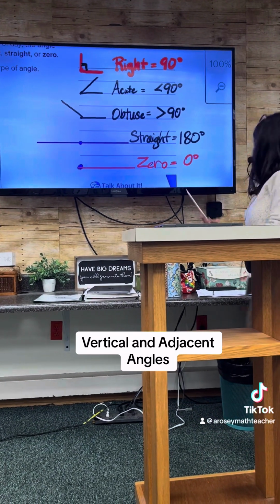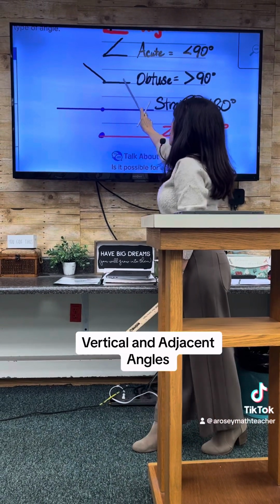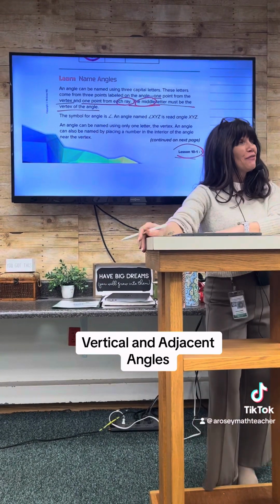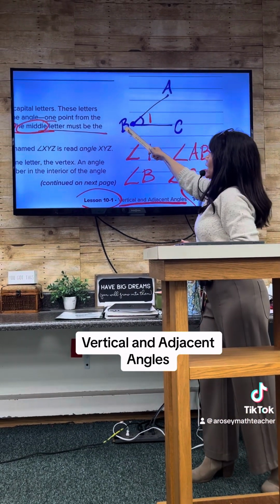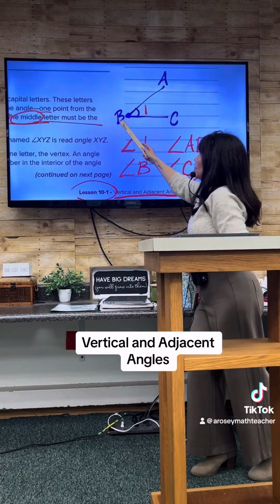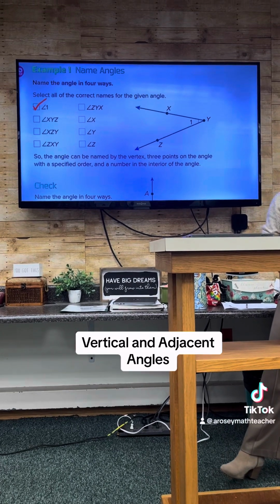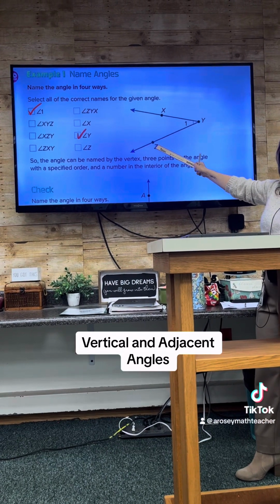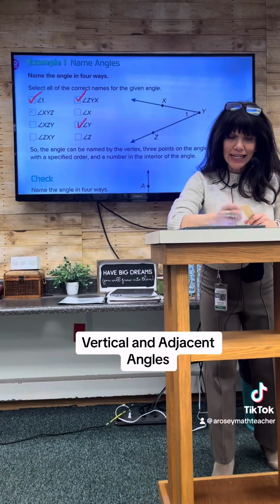Vertical and Adjacent Angles